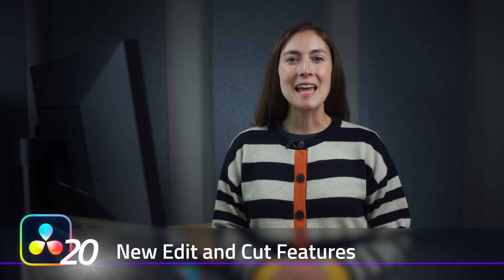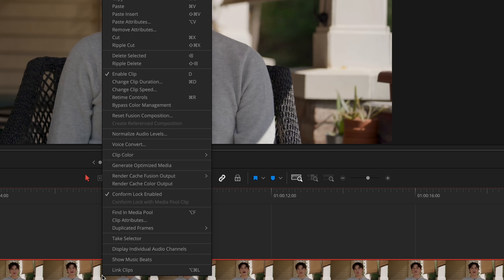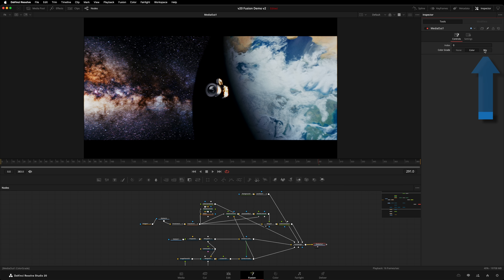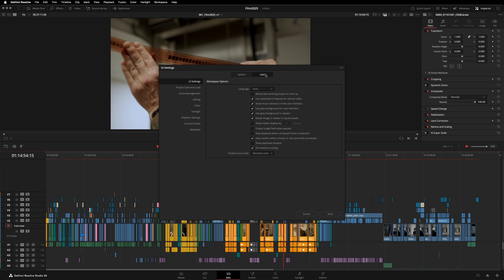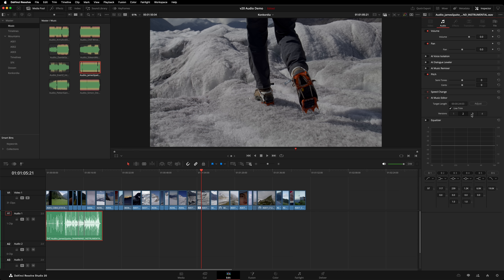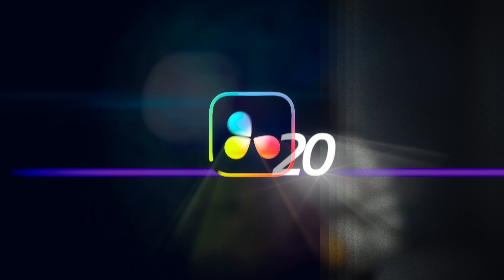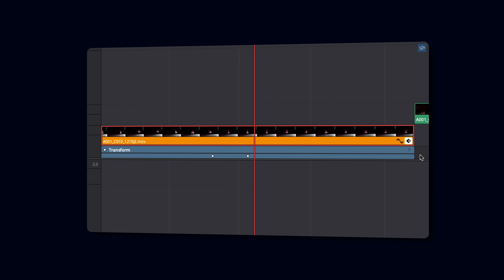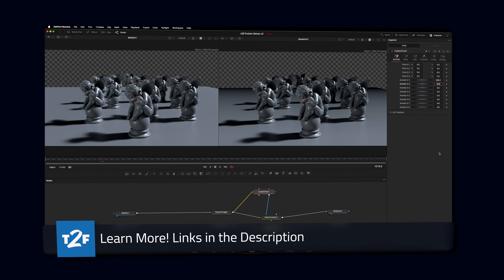Version 20 IS Finally OUT! DaVinci Resolve 20 - Our Top 10 NEW Features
DaVinci Resolve 20 is finally out! Here's our top 10 favourite features.

00:00 Intro
00:11 Animated Subtitles
01:12 Voice Convert
02:51 Multicam Smart Edit
04:05 Fusion Colour Grade View
04:42 Quality of Life
06:59 Audiio
07:55 Music Retimer
09:37 Magic Mask / Depth Map
11:33 Intelliscript
12:23 Timeline In Source
13:25 Keyframe Editor
15:19 Outro